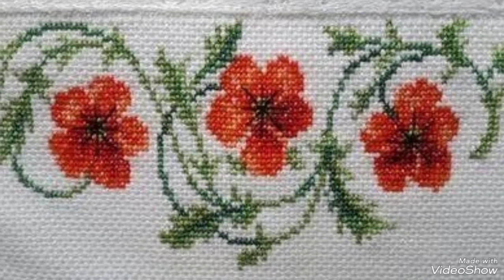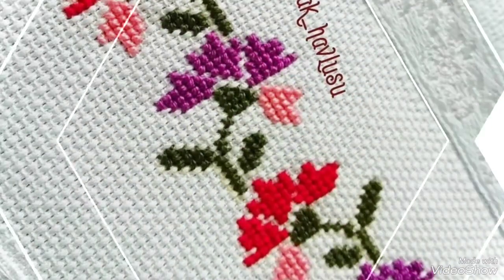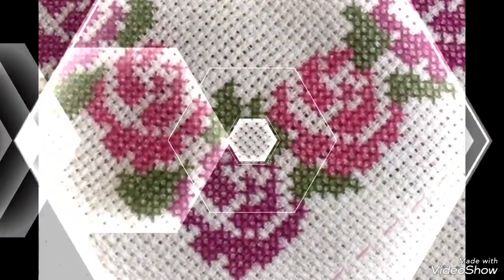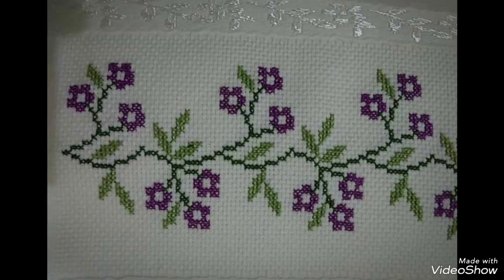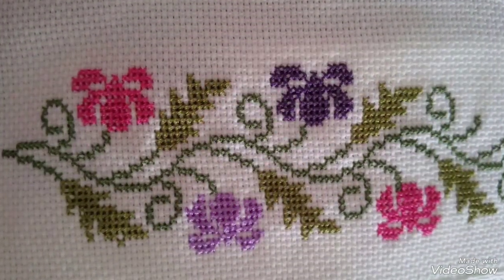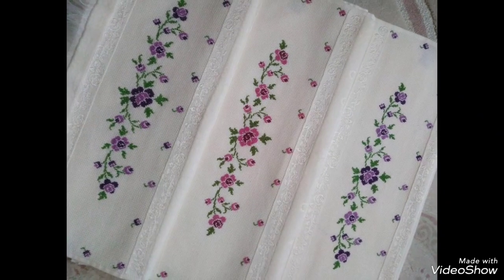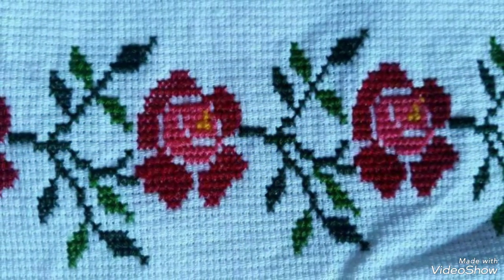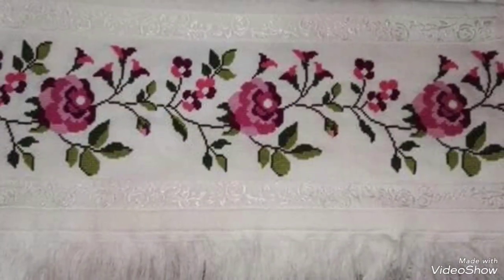cross stitches pattern - chaarsuti Pattern - Top 95 Flowers Pattern - border pattern